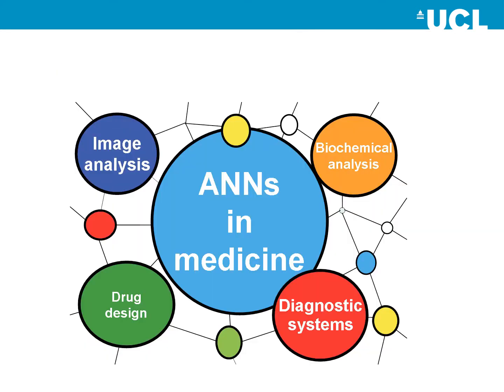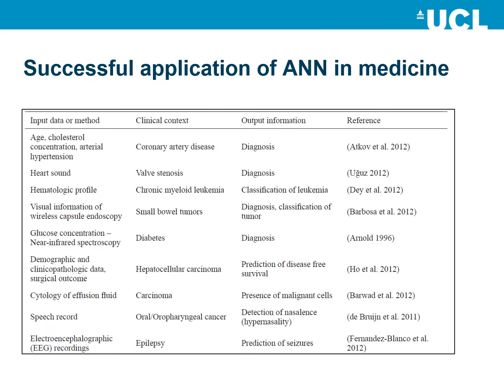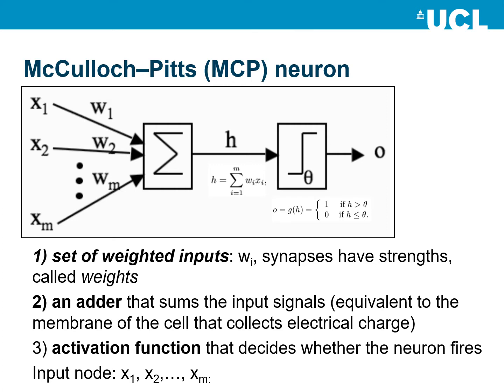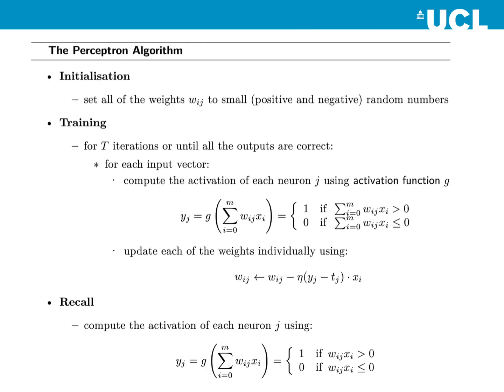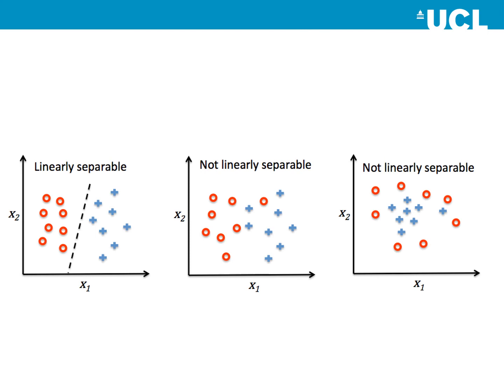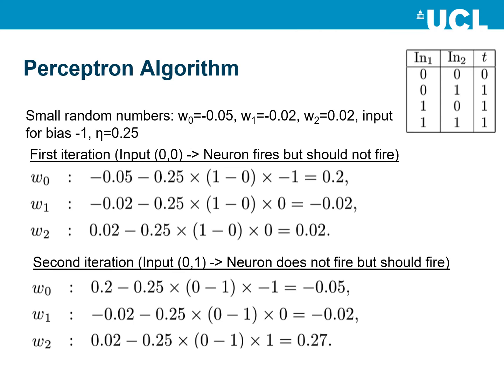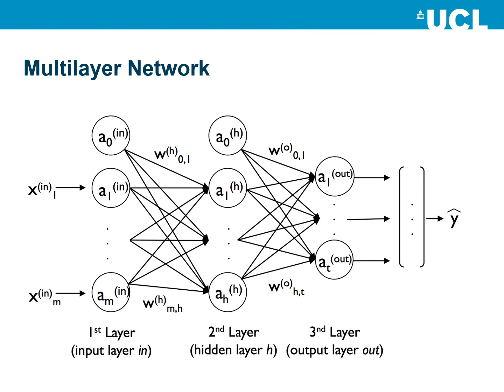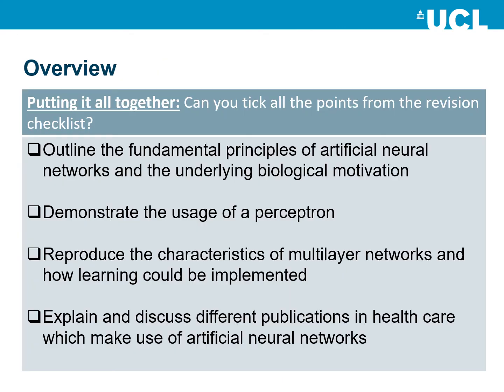Session 5 Neural Network UCL